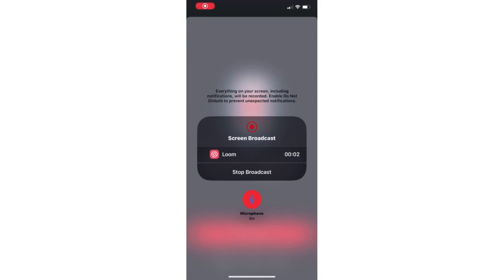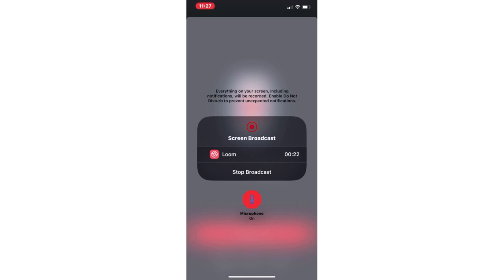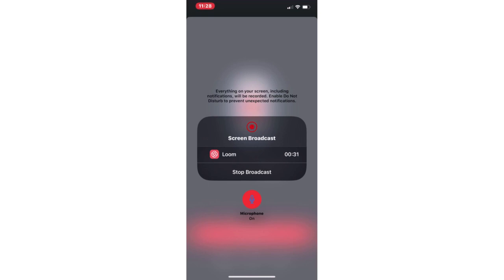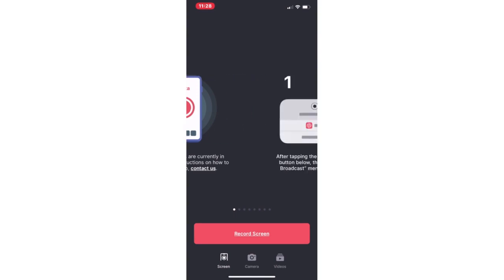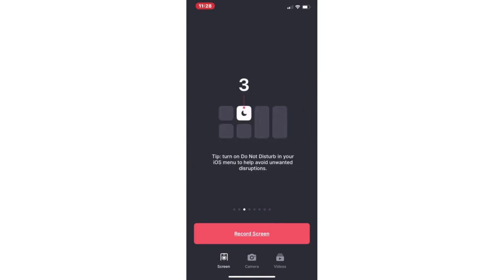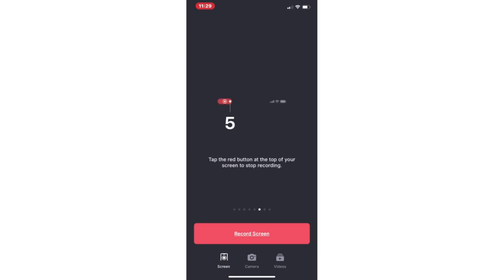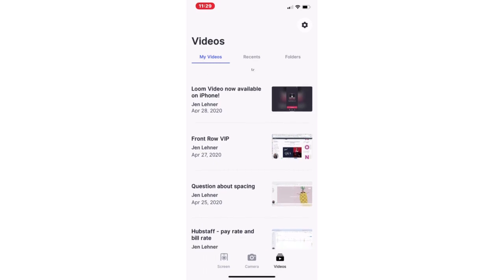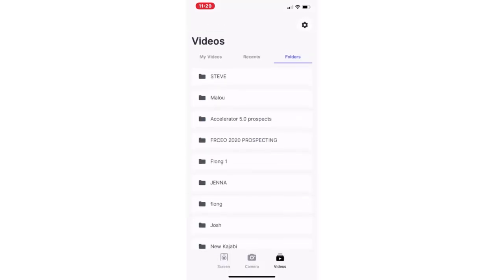How to Use Loom video on your iPhone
In this video, I’m going to show you how to use Loom video on your iPhone.